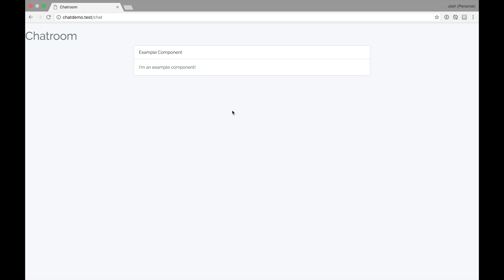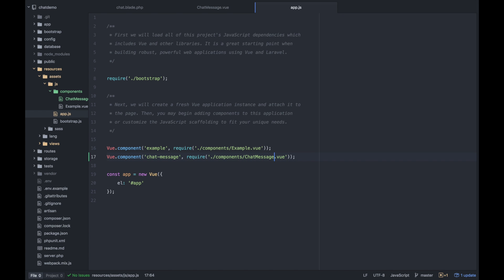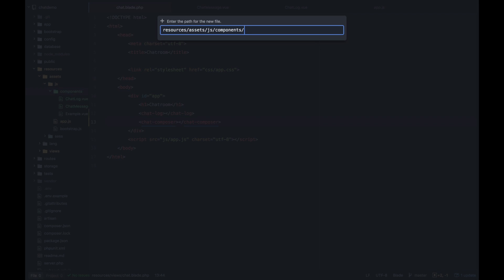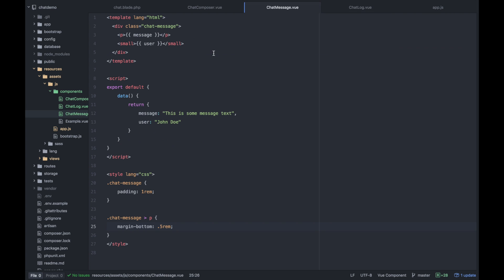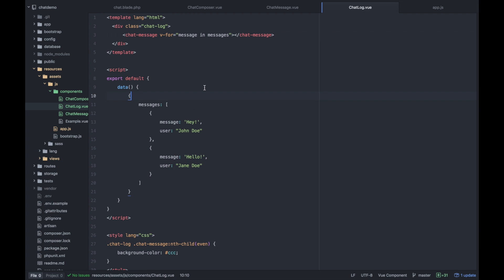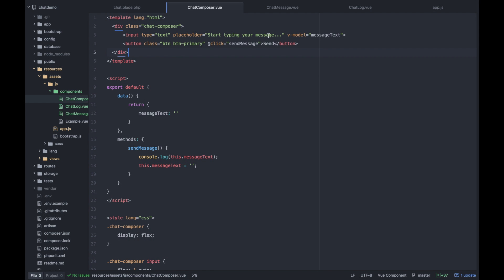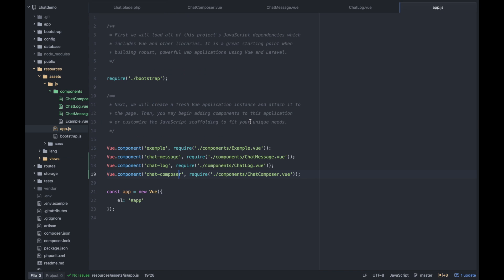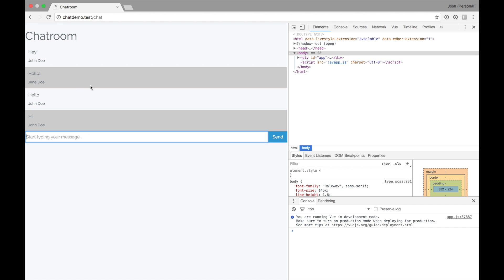Building Realtime Chat with Laravel 5.4 and VueJS: Part 2 (Vue Components)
Now I can start developing several Vue Components to create an interactive chat application. None of the data is persisted to the server yet, but it looks real!